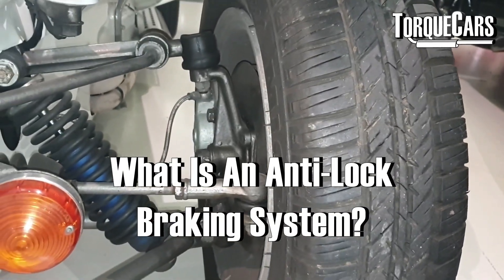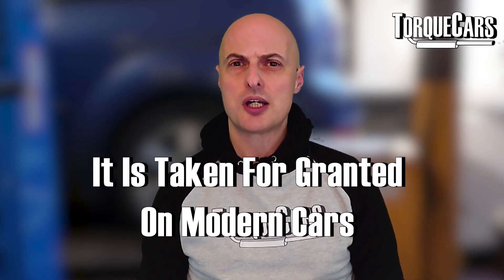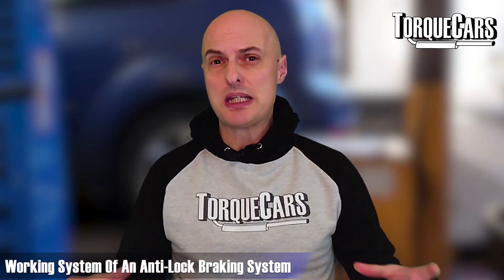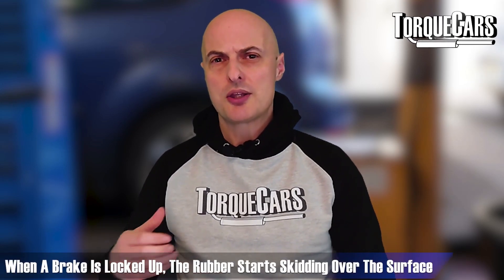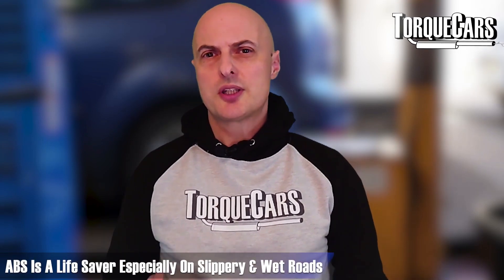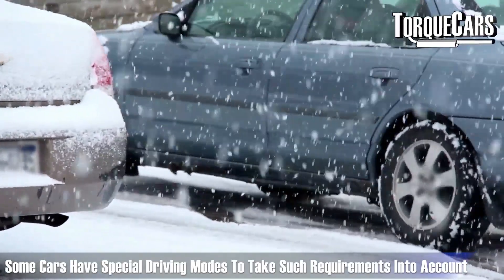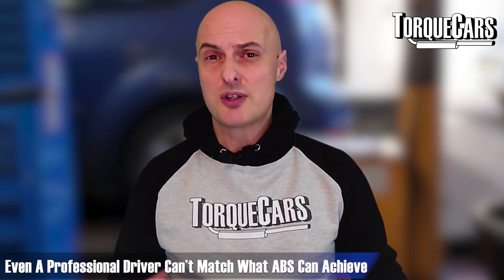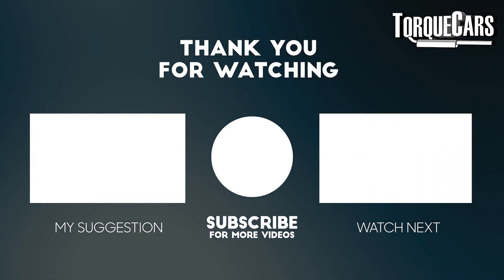What is ABS, & Is Cadence Braking Better? [Driving Tips]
An ABS (Anti-Lock Braking System) is a safety feature in cars that helps prevent the wheels from locking up during heavy braking. It works by monitoring the speed of each wheel with wheel speed sensors and controlling the braking pressure to each wheel through a hydraulic modulator.

We compare ABS braking with cadence braking and discuss the benefits and advantages of a modern ABS system.

 If one wheel is about to lock up, the ABS system signals the hydraulic modulator to reduce the braking pressure on that wheel, allowing it to maintain traction and prevent skidding. The ABS control unit acts as the brain of the system, receiving information from the wheel speed sensors and sending signals to the hydraulic modulator.

With ABS, drivers can brake more effectively, even on slippery roads and in challenging conditions, as the system helps to maintain braking control and maneuverability.

Some ABS systems are equipped with additional features such as traction control and stability control, which can further improve vehicle safety and handling.

However, in some conditions, such as snow and ice, the ABS can be over-sensitive and may cause the car to become unstable.

To address this, some cars are equipped with a snow mode that adjusts the ABS system's sensitivity for improved performance on slippery surfaces.